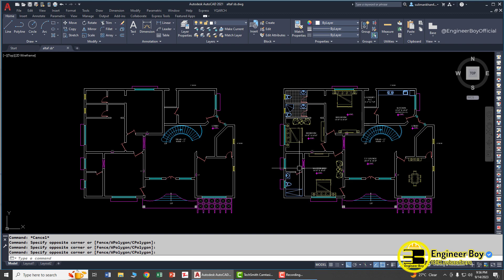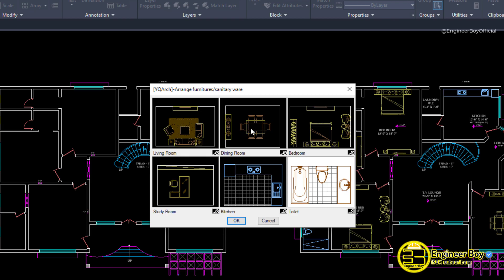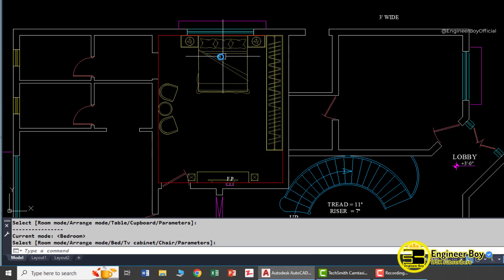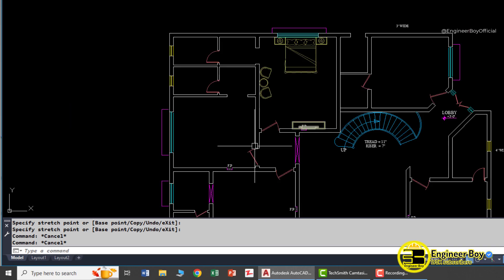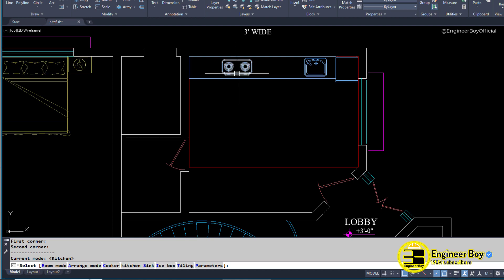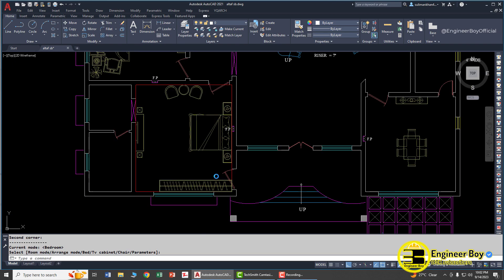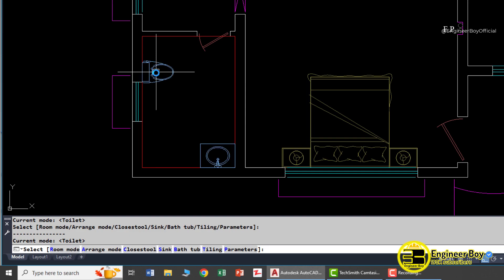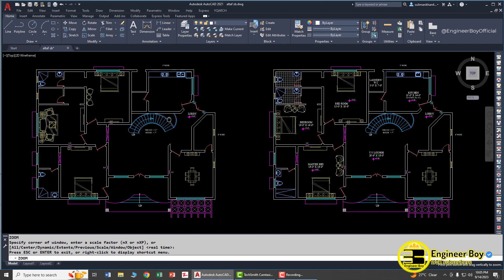How to add furniture in autocad drawing | download YQArch for free and install